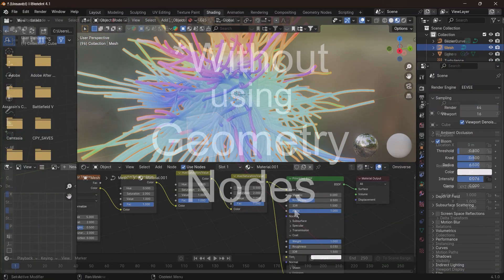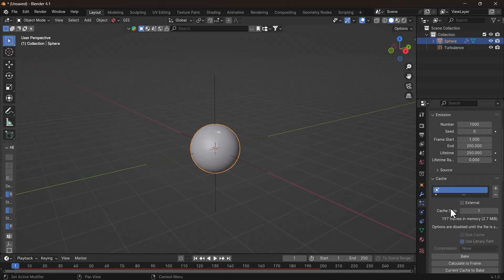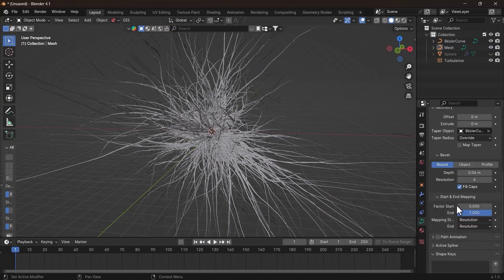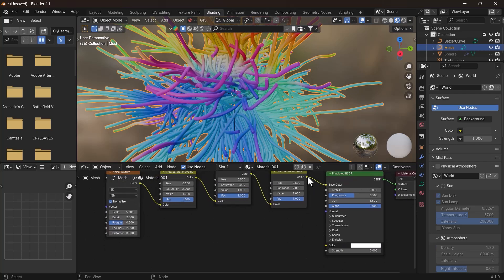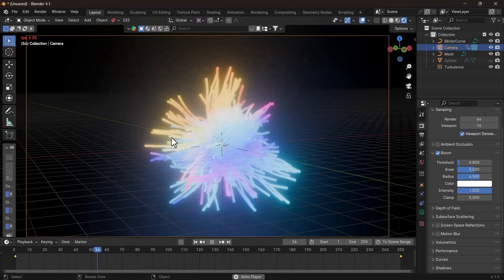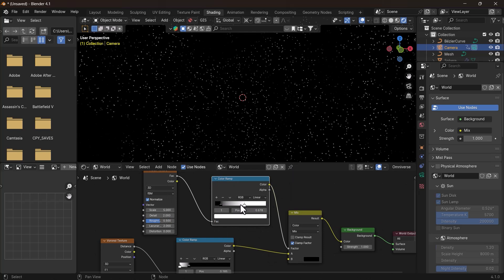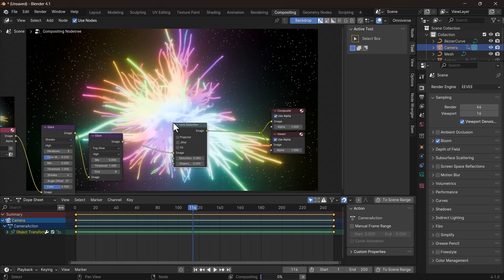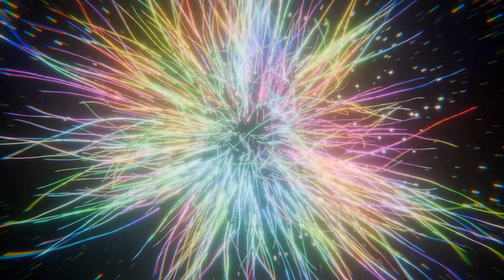Abstract Art with Curves Generation effect in Blender | Tutorial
Hey guys, finally a Tutorial, that too on Curve Generation without using Geometry Nodes.